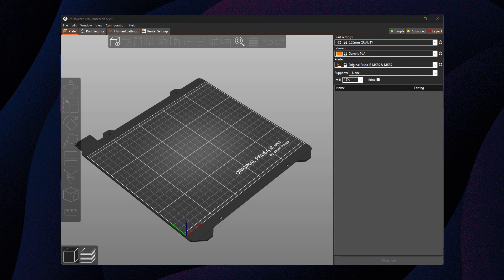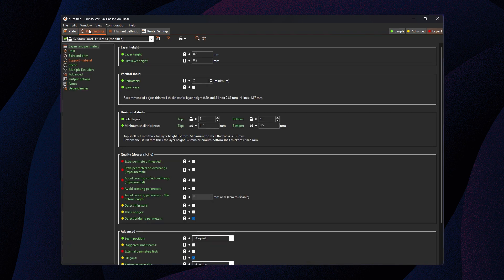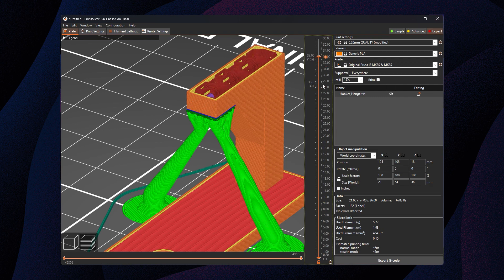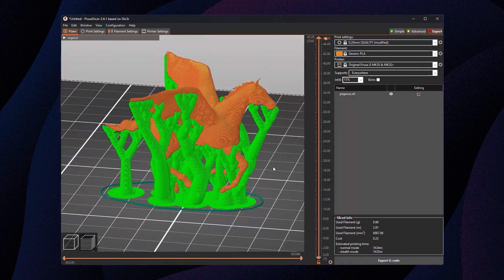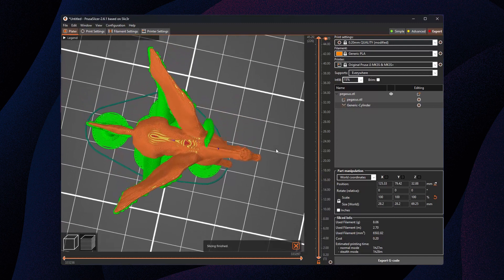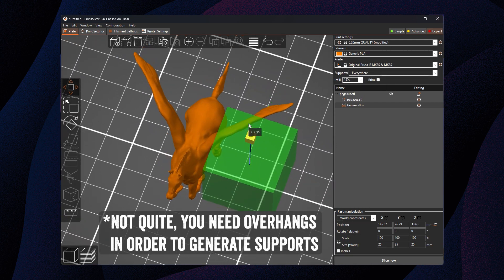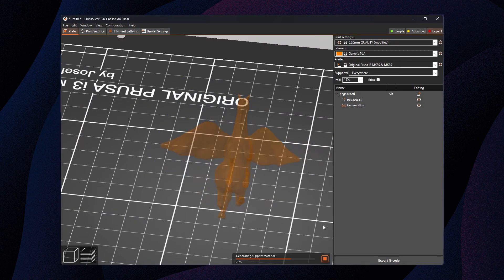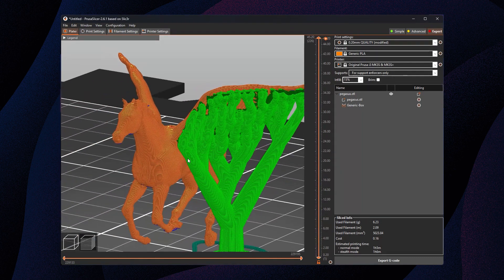Easy Organic Support Strategies Using PrusaSlicer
In this video, I dive into my personal workflow in PrusaSlicer, focusing on a few game-changing tips that I've found particularly effective when working with organic supports. While PrusaSlicer offers an array of options for 3D printing enthusiasts, it's the nuances of organic supports, support enforcers, and support blockers that can truly elevate the quality of your prints. Whether you're new to PrusaSlicer or simply looking to refine your technique, join me for a quick 4-minute overview and discover some key insights that might just revolutionize your 3D printing experience.